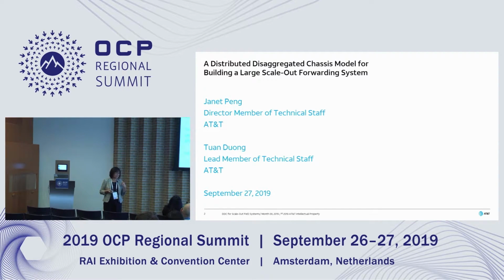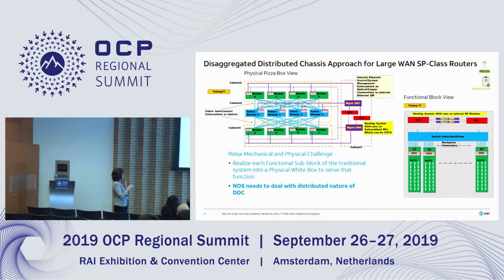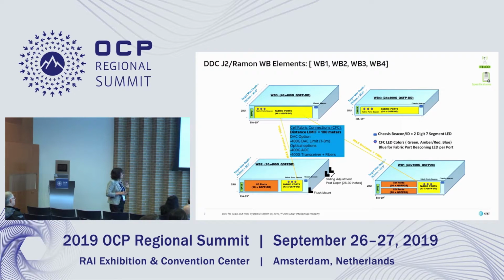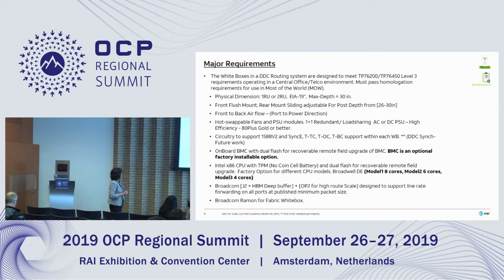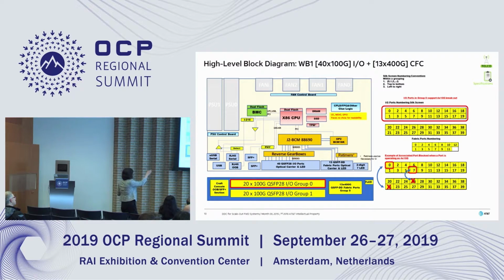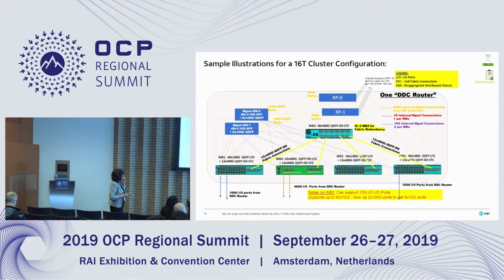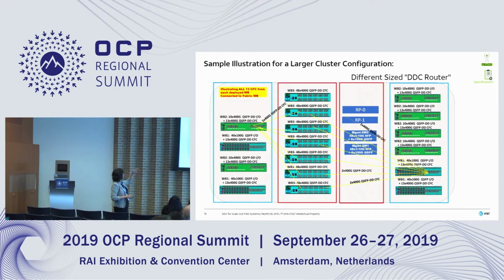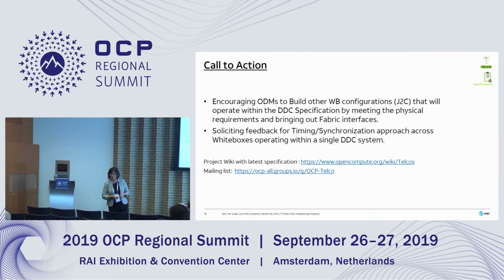OCPREG19 - A Distributed Disaggregated Chassis Model for Building a Large Scale-Out Forwarding Syste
Speakers: Janet Peng
EW: openEDGE
In recent years, the Leaf-Spine CLOS topology has been widely adopted in the Cloud Data Centers as the scale-out topology for interconnecting compute and storage. This interconnection paradigm takes advantage of whitebox switches built on merchant silicon and offers disaggregation of the procurement of the hardware forwarding element from the control software of these switches. The Distributed Disaggregate Chassis model for building a scale-out forwarding system is based on these principles 1. White box hardware modules built on Merchant forwarding Silicon. 2. Disaggregation of procurement of hardware and software. 3. Achieve a unified system design that employs a limited number of modules to scale from small to a very large system operating as a single logical L2-L3 router. In this talk, AT&T is presenting a system specification for the DDC-FS and the white box hardware components that make up the DDC-FS to address the WAN routing use case.